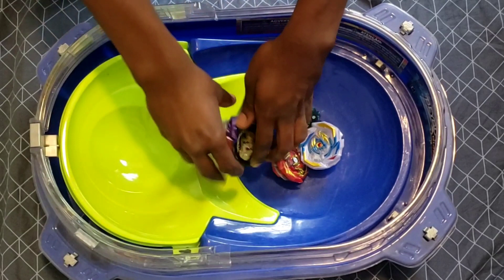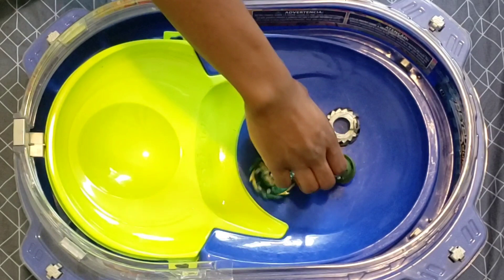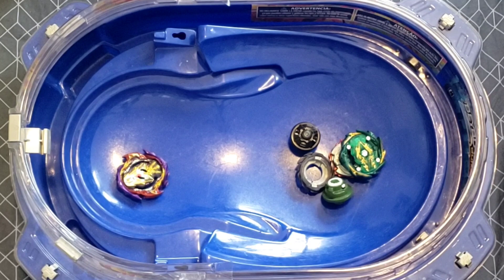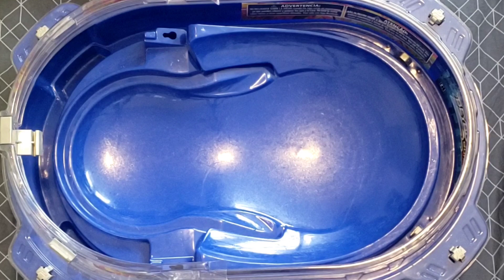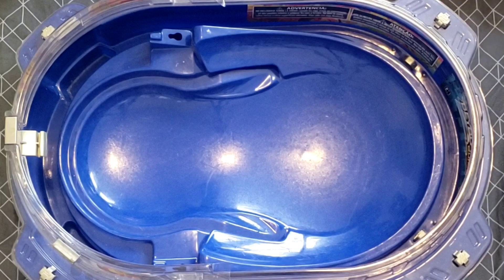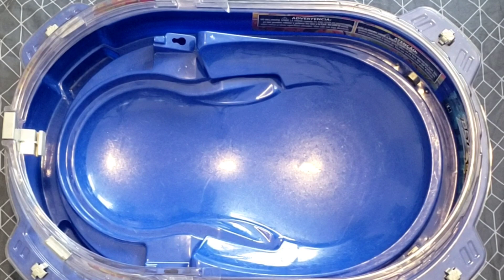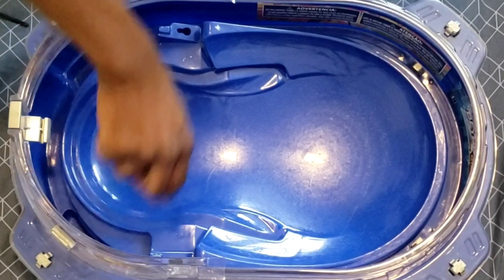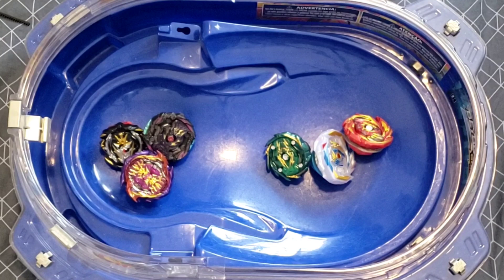WAR! The Victories vs. Team Inferno (HASBRO STYLE)!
I recreated multiple anime battles in this video, in good ol' Hasbro style! This one was pretty epic! Thank you, Epic Burst! Great request!

CHANNEL DESCRIPTION:

Are you interested in a mysteriously popular Hasbro toy line called "BEYBLADE," but you're sick of so much hate and bitterness in Hasbro videos? Well, welcome to the SpyderWeb!

I am Spyder, a BeyTuber who does everything related to Hasbro Beyblade Burst: Battles, toy reviews, Mobile Beyblade Burst Video Gameplay, Beyblade news, you name it! I try to keep my reviews and videos as fun, respectful, and informative as possible. I absolutely REFUSE to intentionally be hateful or disrespectful no matter what, and I hope you do the same! There is another Beyblade producer called Takara Tomy, but I only use Hasbro products here (I like Hasbro more lol). I do Beyblade from every "BURST" generation: Beyblade Burst, Beyblade Burst Evolution, Beyblade Burst Turbo, Beyblade Burst Rise, and Beyblade Burst Surge!

Also, if you want to buy Hasbro Beyblades yourself, here are some recommended sites: